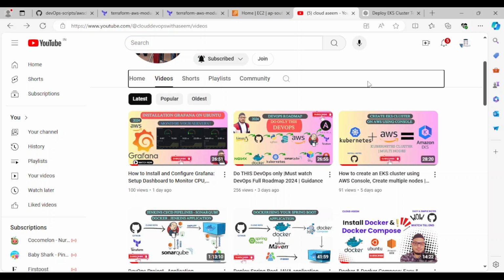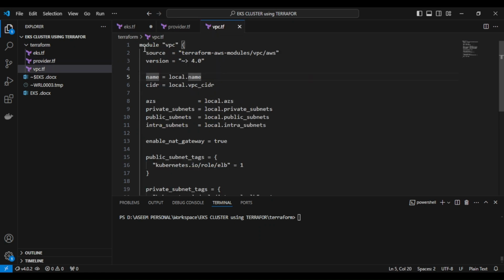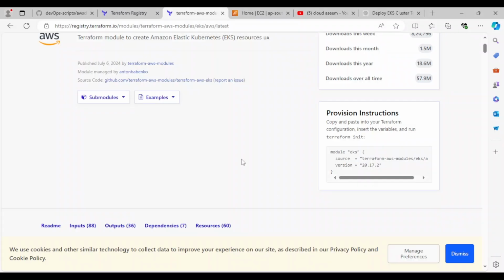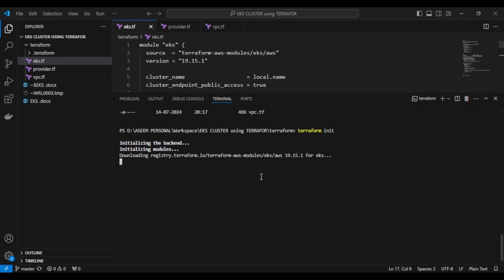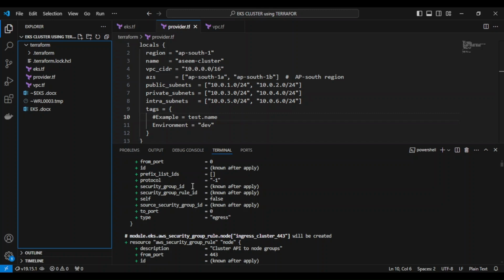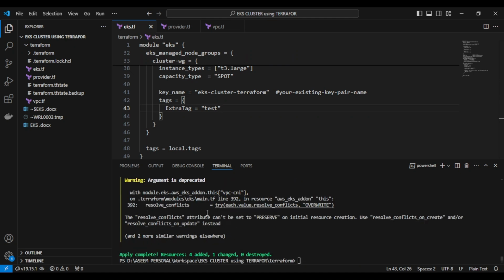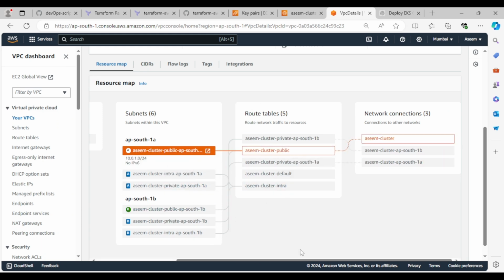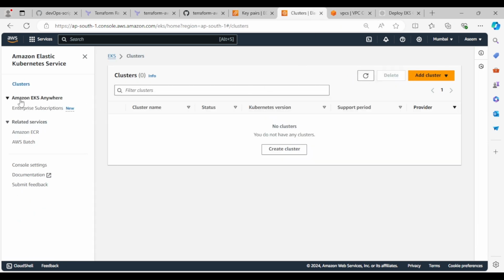Kubernetes eks cluster setup with VPC using Terraform | Modules .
In this comprehensive tutorial, we walk you through the process of creating an AWS EKS (Elastic Kubernetes Service) cluster using Terraform. Whether you're a beginner or an experienced user, our step-by-step guide provides detailed instructions and insights to help you set up your own EKS cluster with ease.

Follow YouTube link for to setup Terraform and AWS CLI